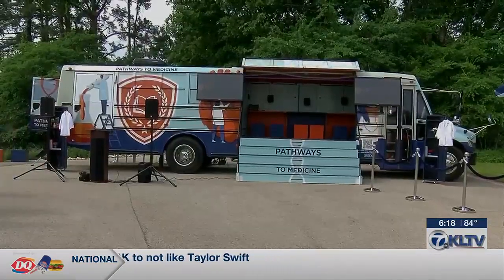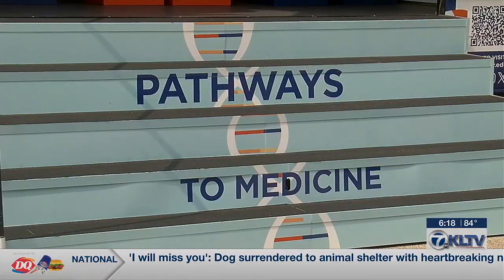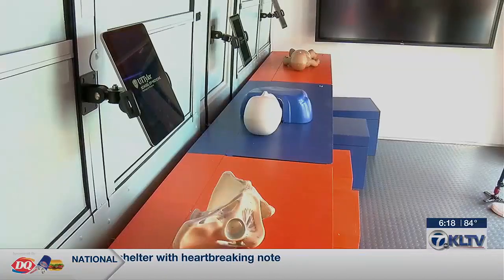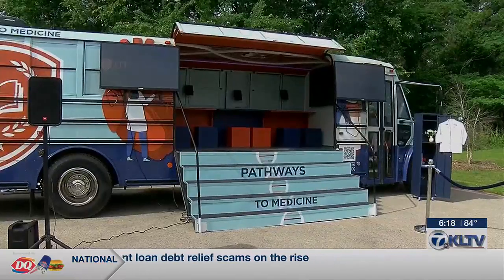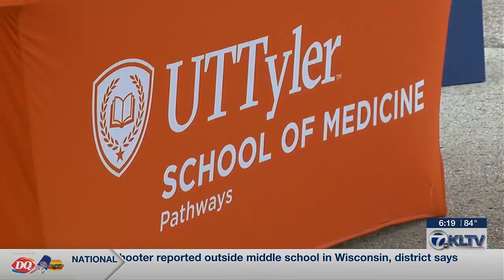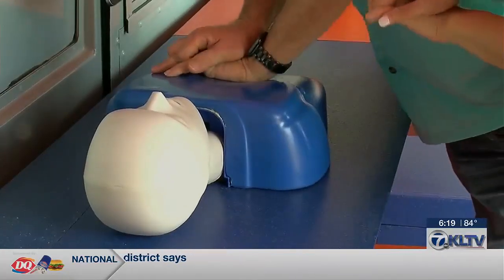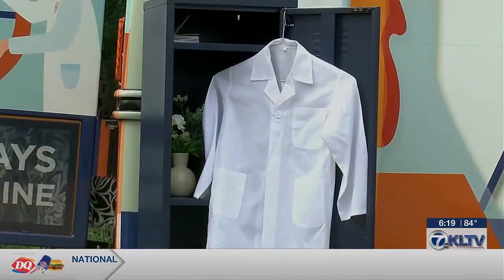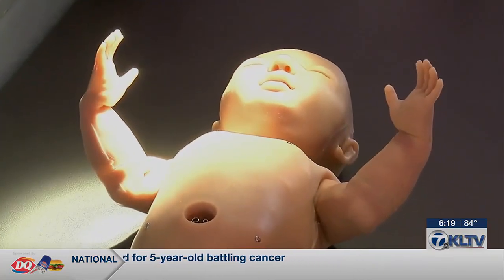UT Tyler School of Medicine launches mobile education unit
Kristine Guevara visited the event and gave us an inside look at what students can expect to learn.